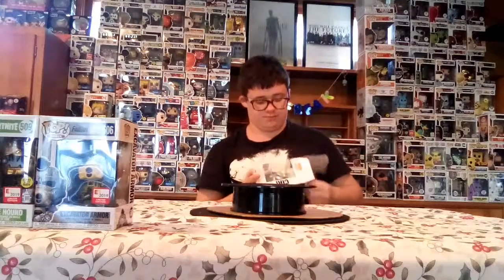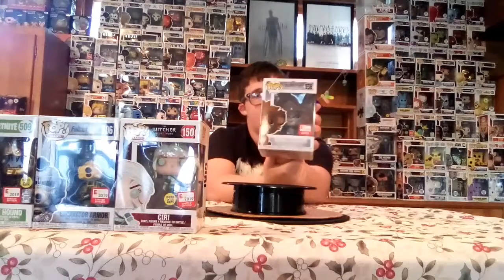E3 2019 haul